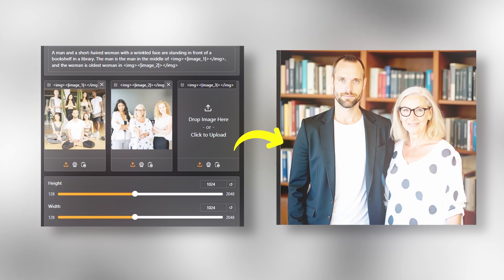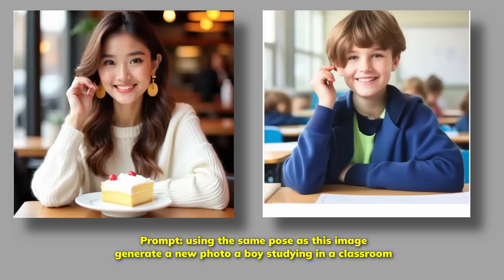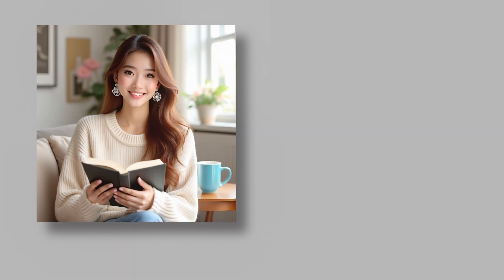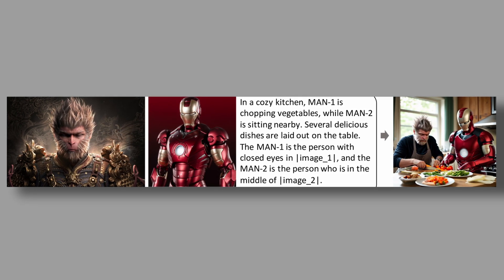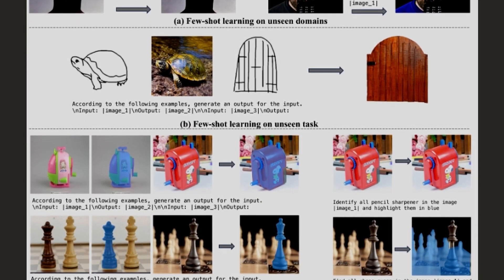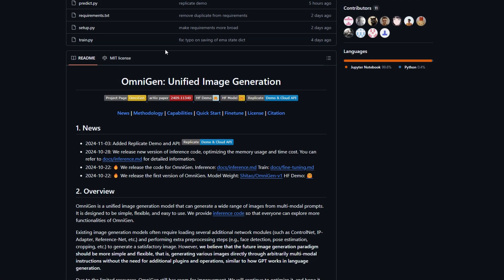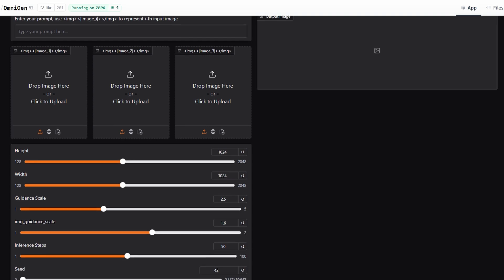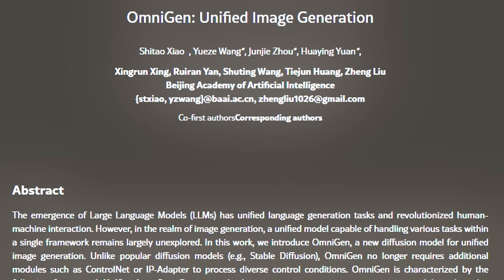The Future of Image Editing is Here! (Free & Open Source)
Get ready to experience the future of image editing! OmniGen is here, and it’s a game-changer. Imagine editing photos with just a few words – that’s exactly what OmniGen offers. From perfectly deblurring images and removing elements like earrings, to swapping food items and creating scenes from multiple photos, OmniGen transforms complex edits into a simple task.

In this video, I walk you through some jaw-dropping examples straight from OmniGen’s research paper. We’ll see it create realistic scenes, highlight specific elements, and handle complex tasks like color adjustments and object removal – all with just text prompts!

And the best part? OmniGen is free and open source! You can install it locally on your GPU or use the Hugging Face demo online.